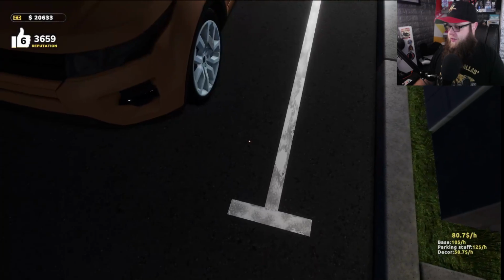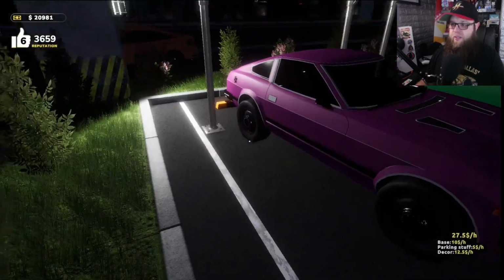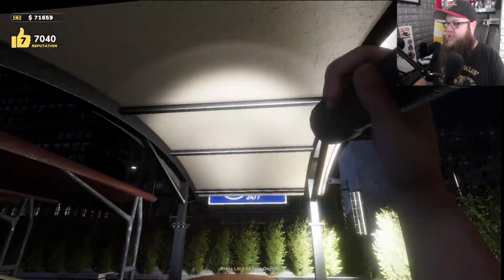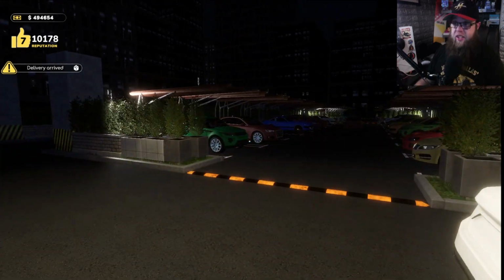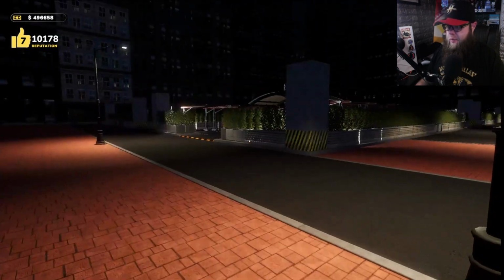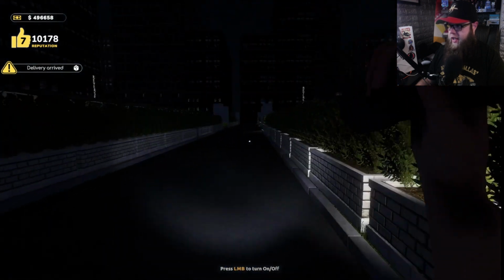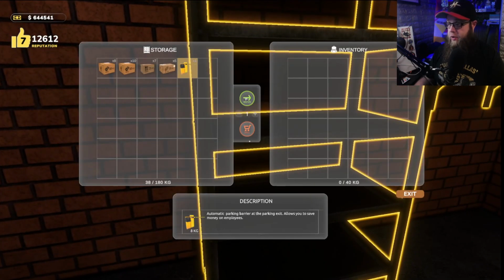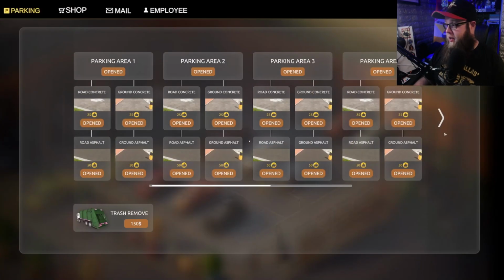Maxing Out The Bottom Floor Is Just Stress | Parking Tycoon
Game: Parking Tycoon Business Simulator

Well i need more money so more things are needed to make Max profit and becoming the greatest parking tycoon in the city,
 The life of a car park owner knows only 1 issue... the boundry fence is my only restriction.

My name is Hybridsteel and this channel is dedicated to gaming, more specifically Simulation gaming or Sim gaming for short.